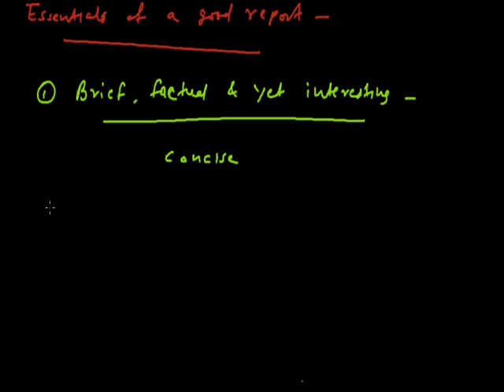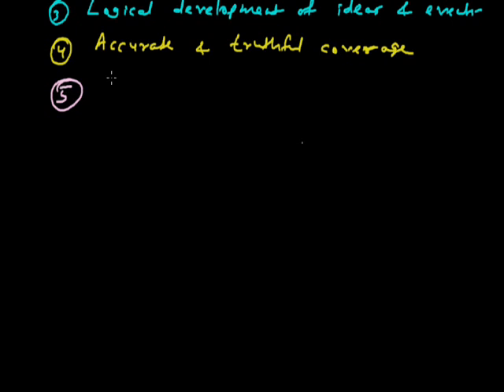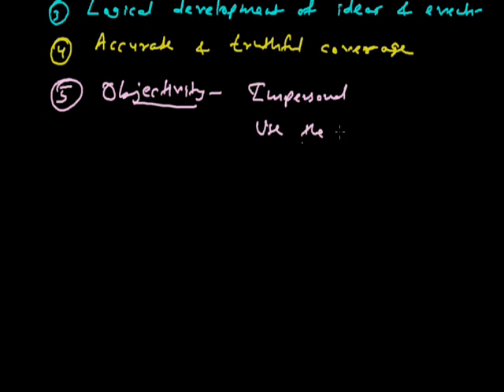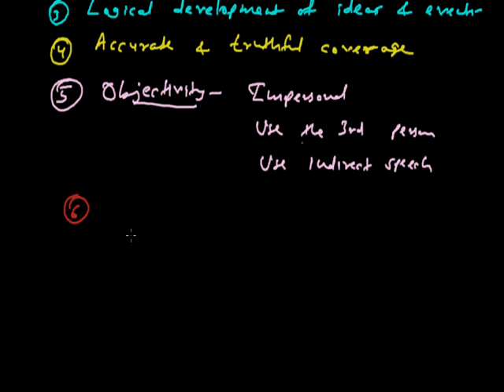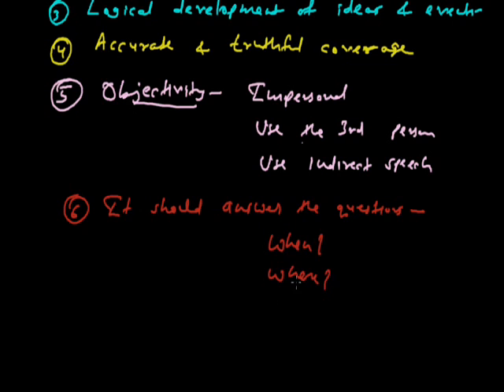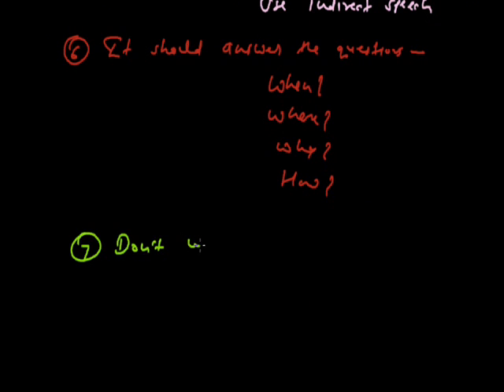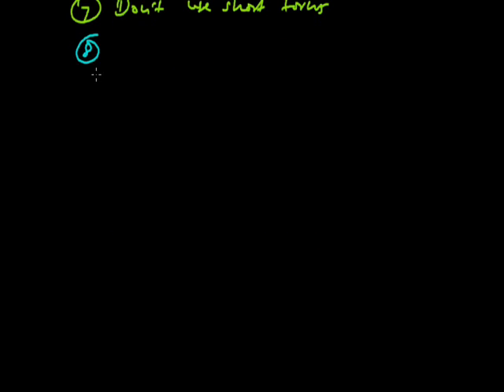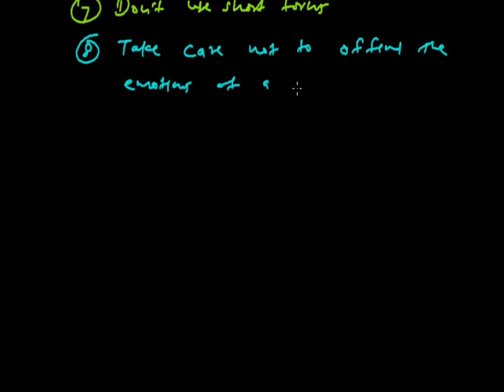Report writing 001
Some guidelines grade xii